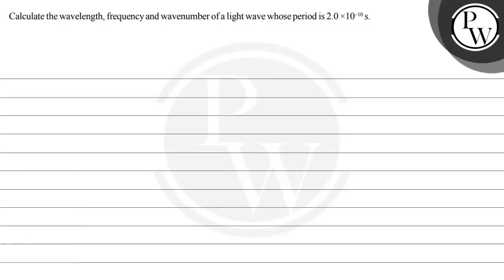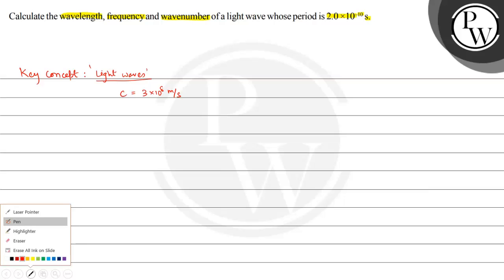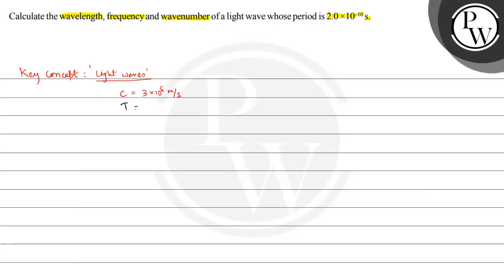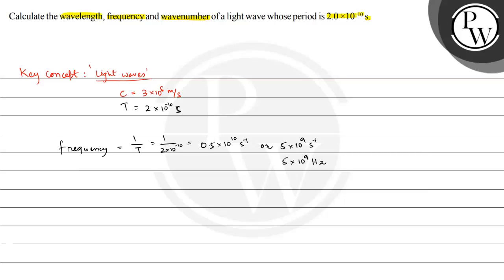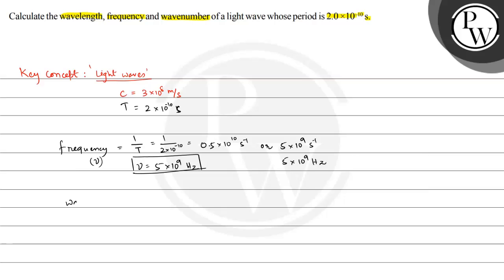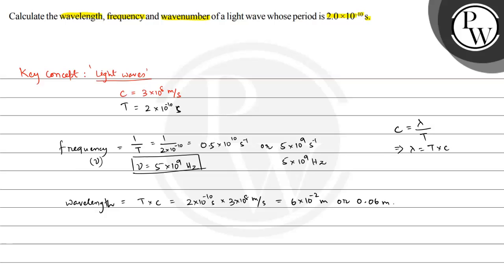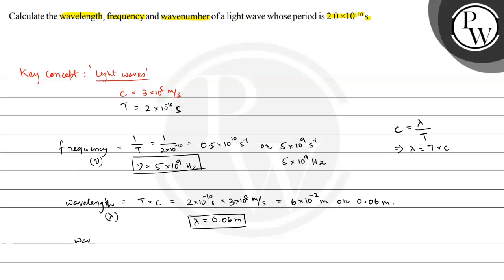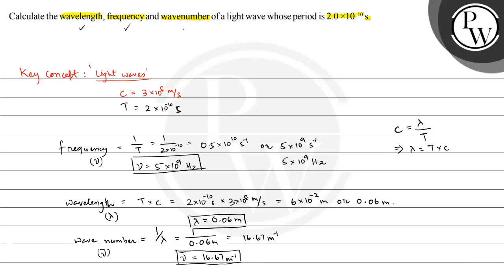, Calculate the wavelength, frequency and wavenumber of a light wave whose period is 2.0 × 10^-10...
, Calculate the wavelength, frequency and wavenumber of a light wave whose period is 2.0 × 10^-10 s.Laser Pointer
कen Pen
Highlighter
- Eraser
Fr Erase All Ink on Slide
(b), ,